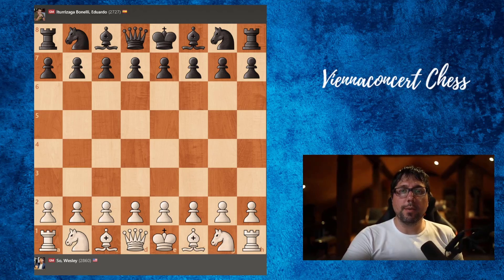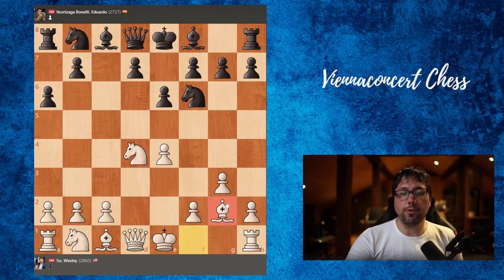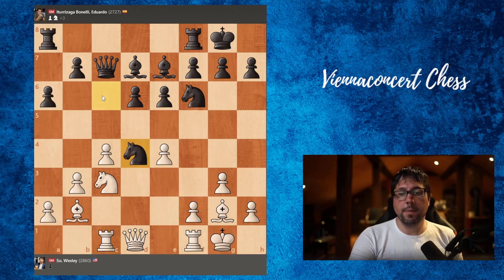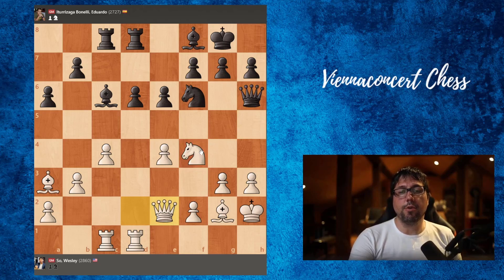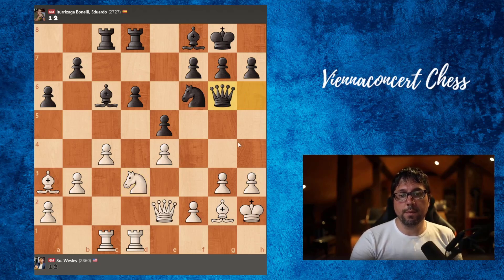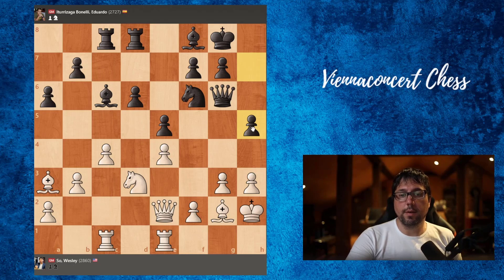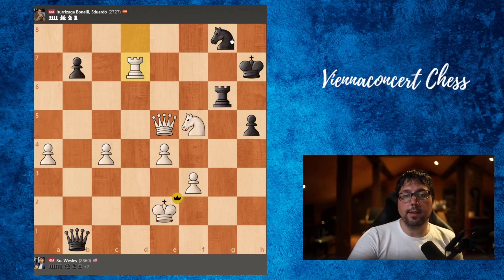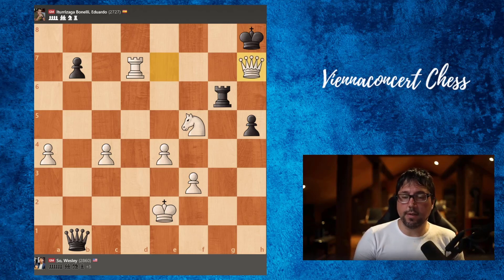Wesley So Goes To FINAL!!!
Wesley So beat spains GM Iturrizaga and will play Magnus Carlsen in final of Aimchess rapid.